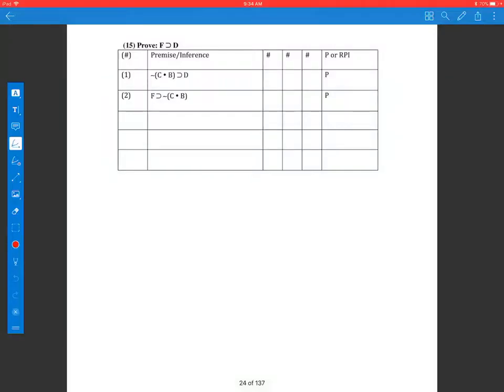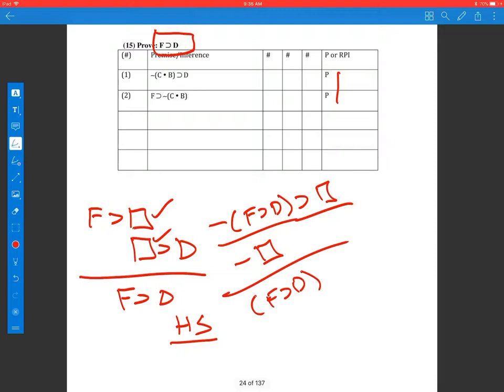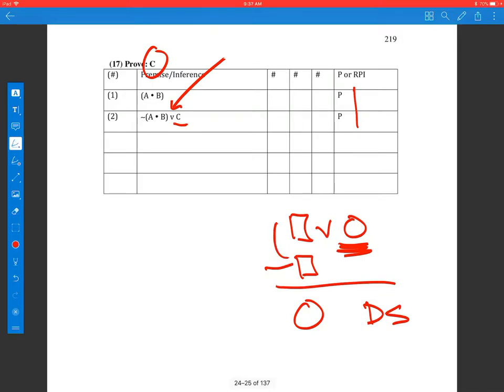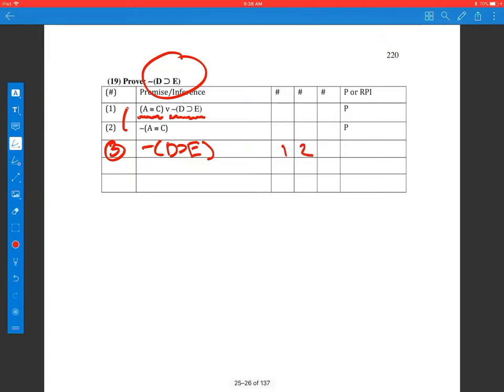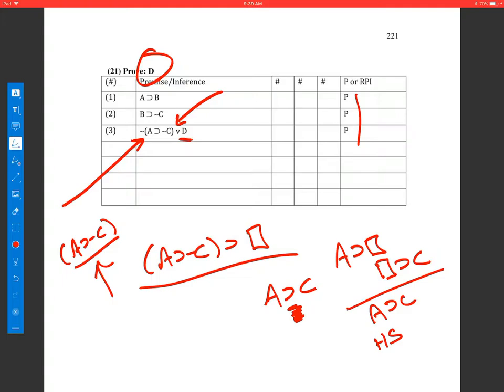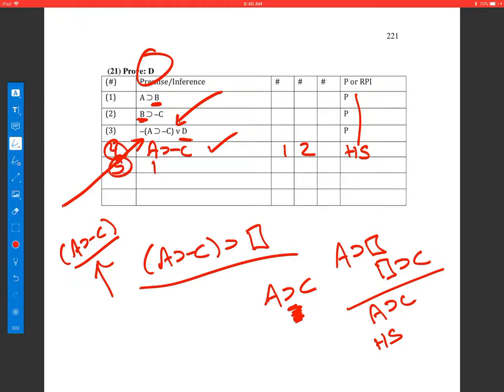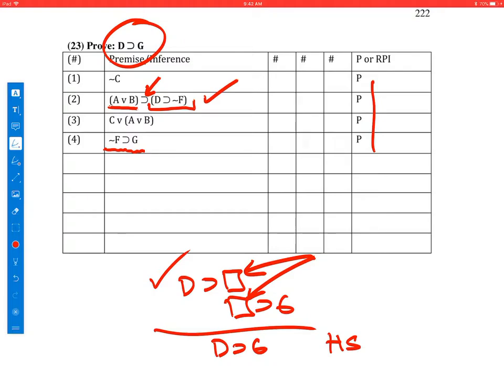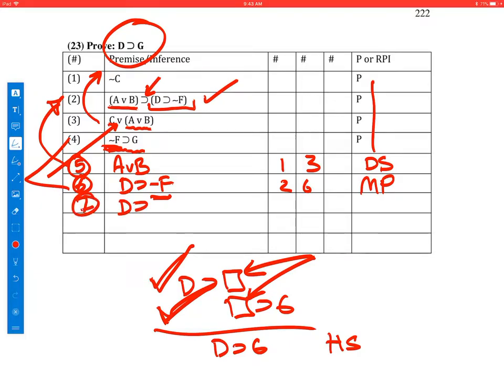V15 Proofs Using The Rules of Inference (P2)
More simple proofs using the Rules of Inference.